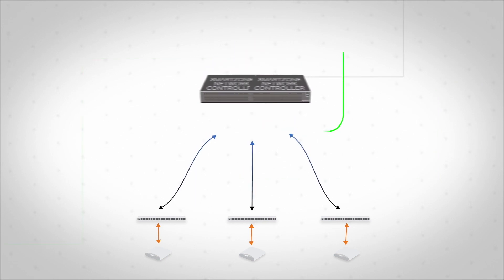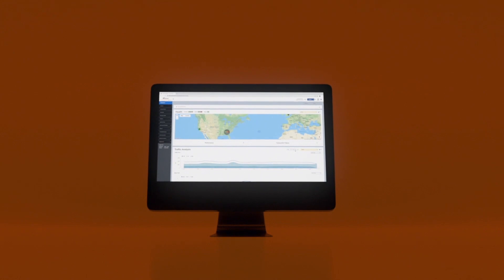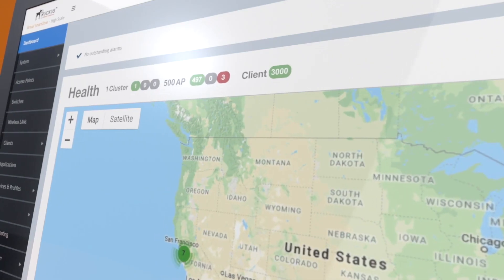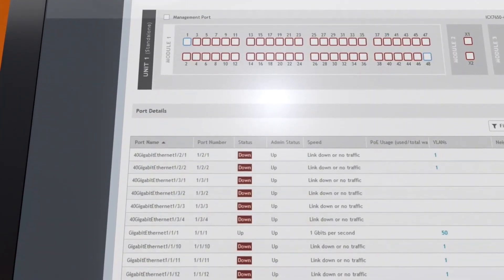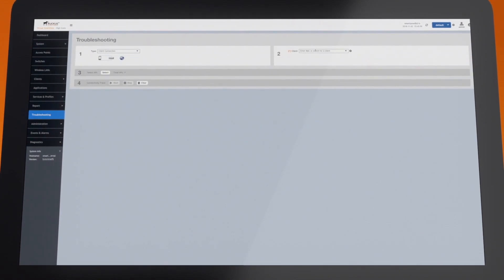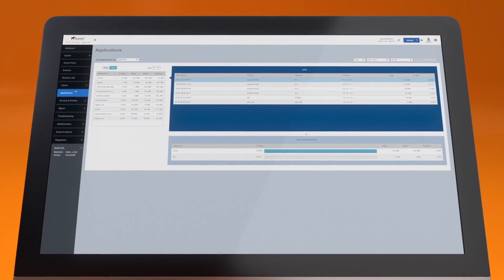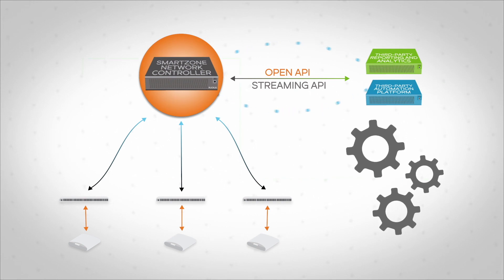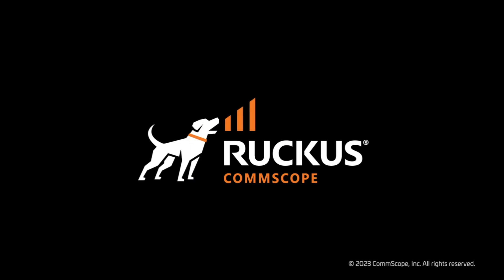RUCKUS SmartZone - Wi-Fi control and Network Management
SmartZone network controllers simplify network set-up and management, enhance security and ease upgrades for networks built on RUCKUS access points and switches. SmartZone is the ideal control and management architecture for large enterprises and service providers. It delivers unified management for RUCKUS wired and wireless networks and Wi-Fi control in one central, easy-to-deploy system.